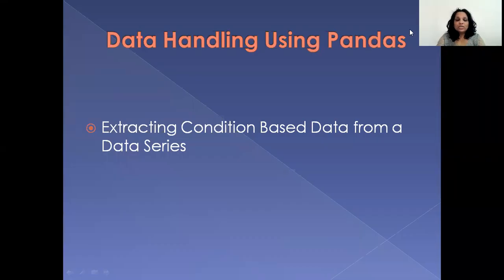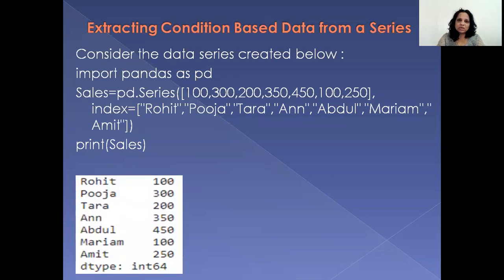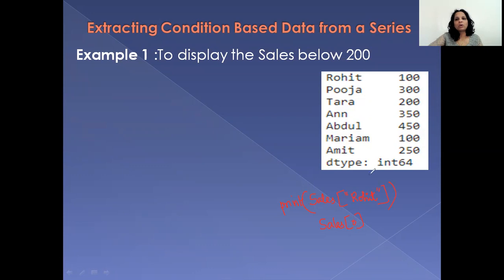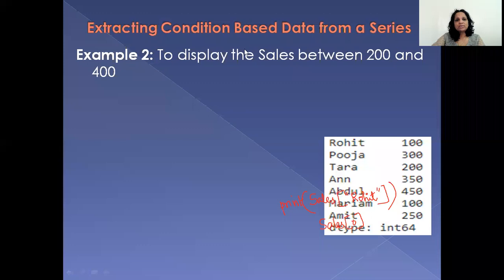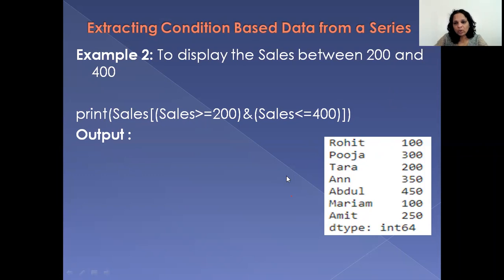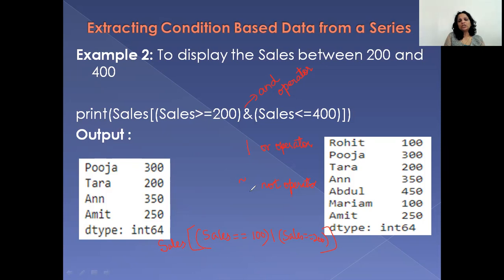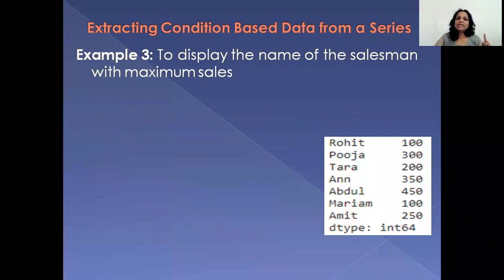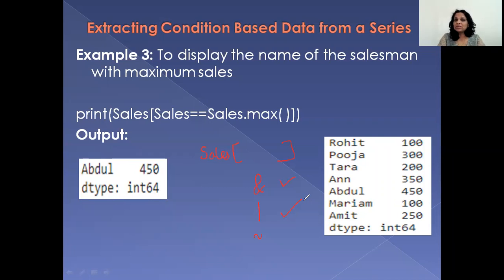Series in Pandas Part 6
In this video we will learn how to extract values from the series using conditions